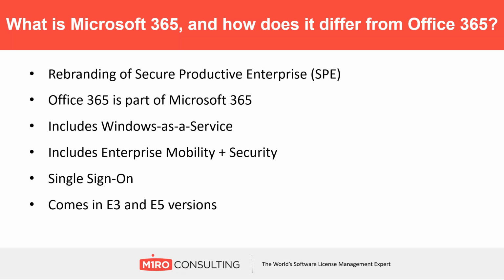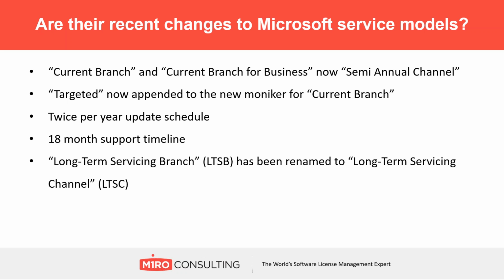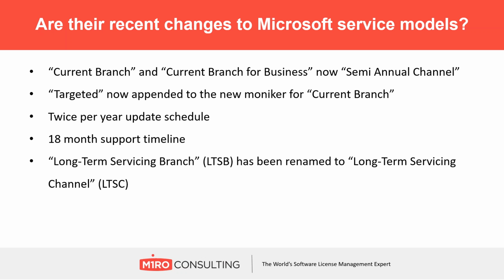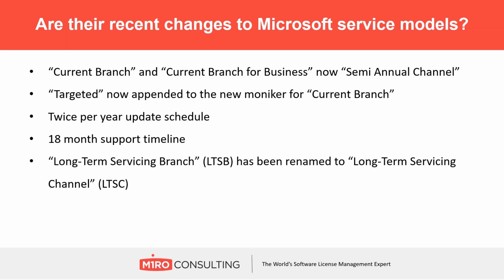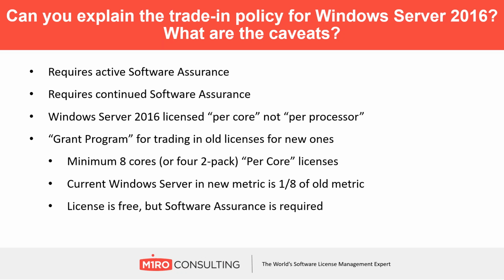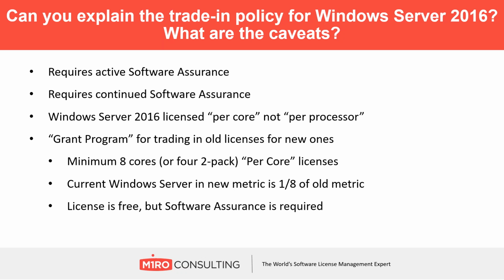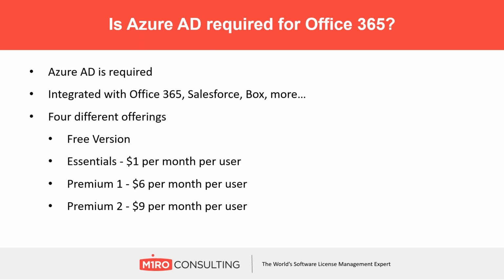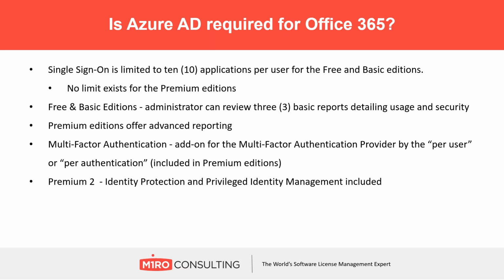Microsoft Licensing & Audits Open Q&A Webinar - August 30, 2017